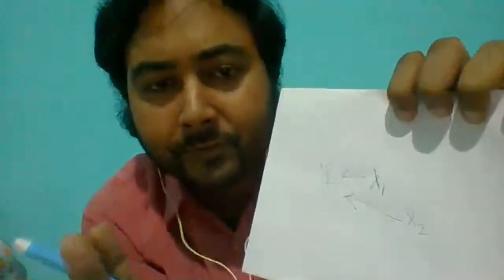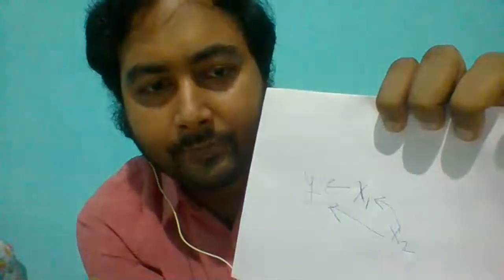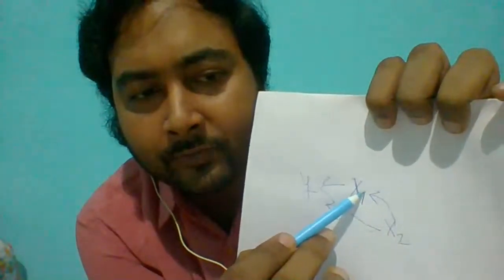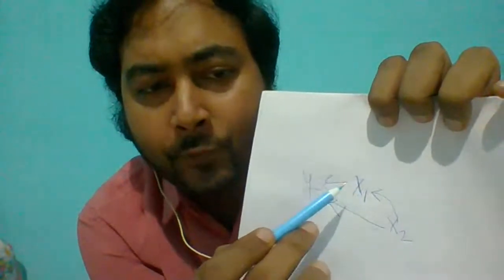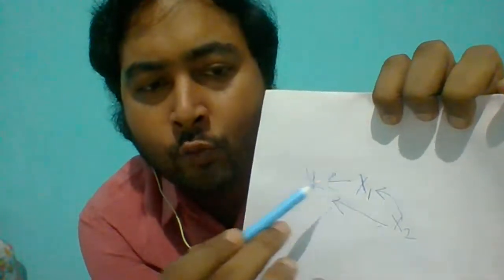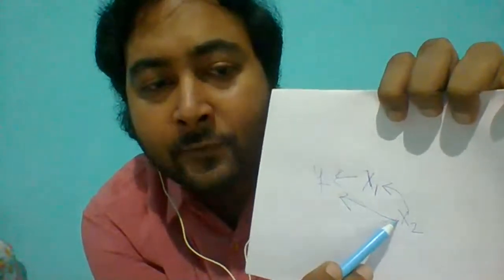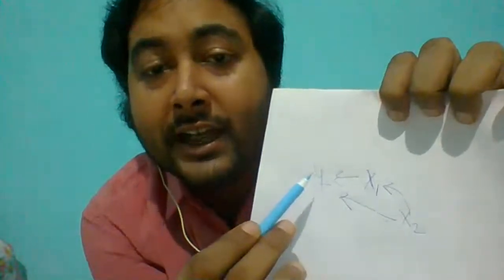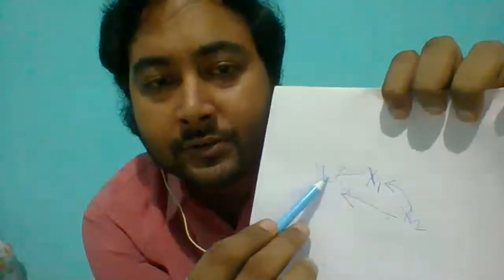MULTIVARIATE ANALYSIS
MULTIPLE REGRESSION, DISCRIMINANT ANALYSIS OVERVIEW